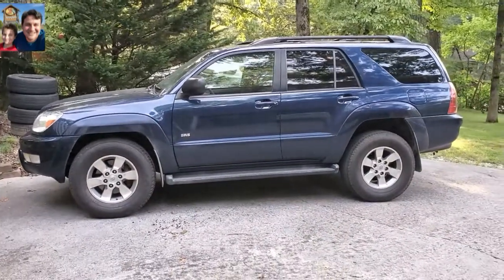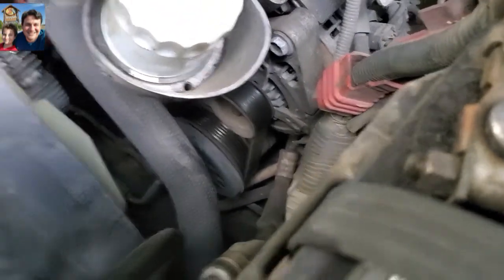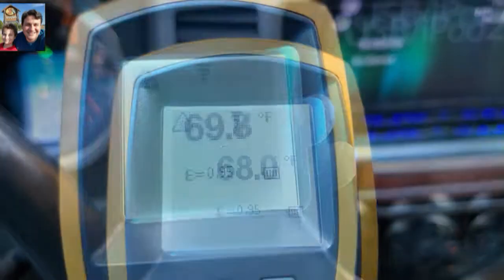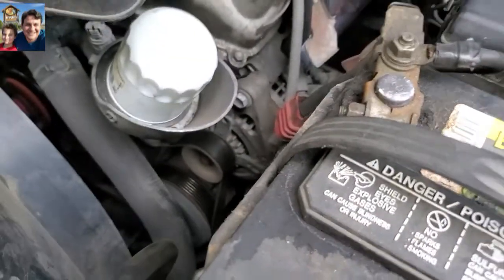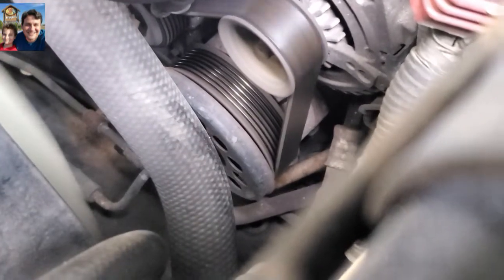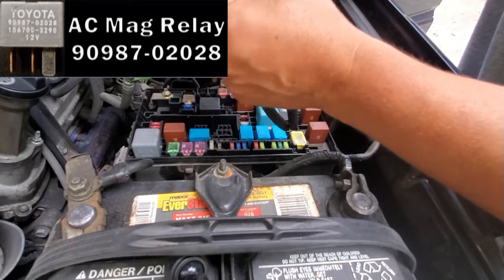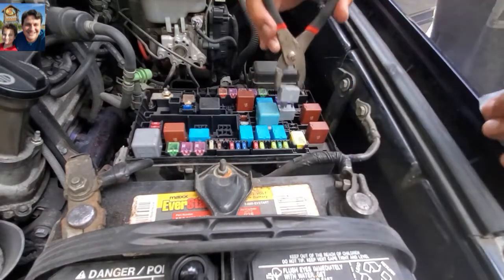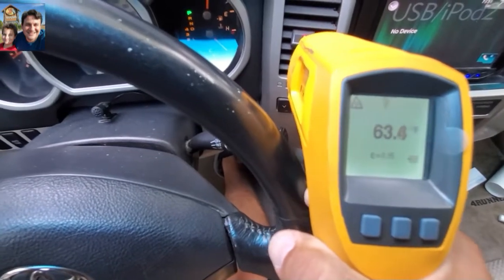AC Mag Clutch Relay Replacement - 4Runner 2003 - 2009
Video shows how to replace the AC Magnetic Clutch Relay in 4Runners 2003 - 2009.  A new relay may send an earlier signal for the AC Compressor to start and last a bit longer, therefore it may improve the performance of the AC unit.  Hope this video helps and saves you some money.  See the link below for the relay from Amazon.  Enjoy...

4Runner Ninja